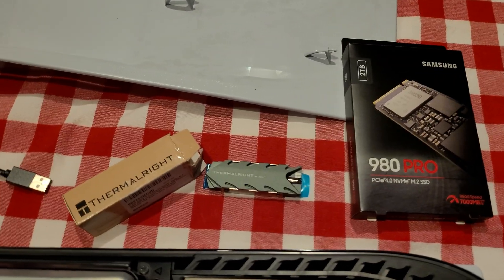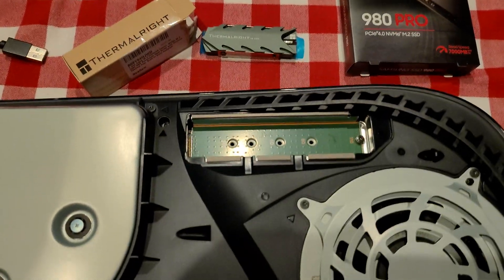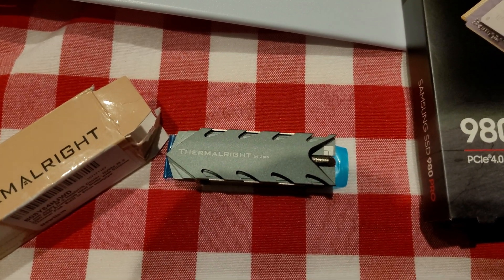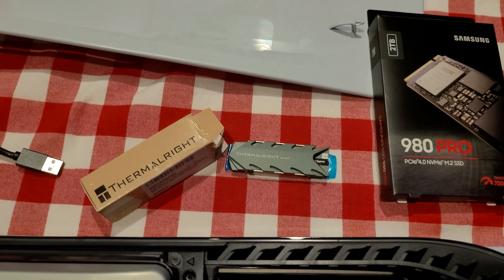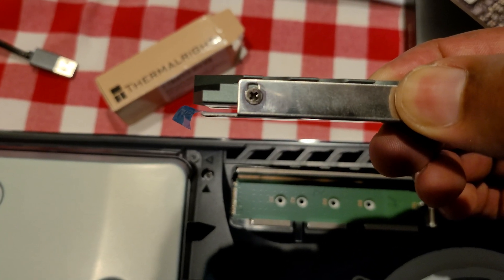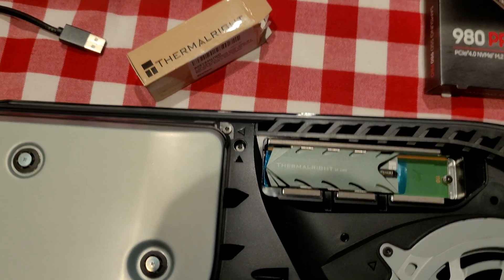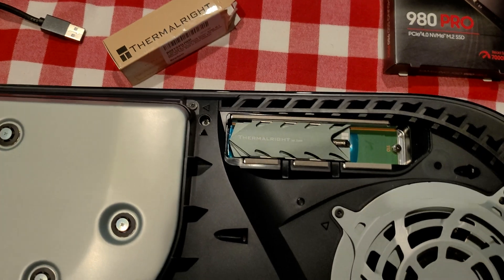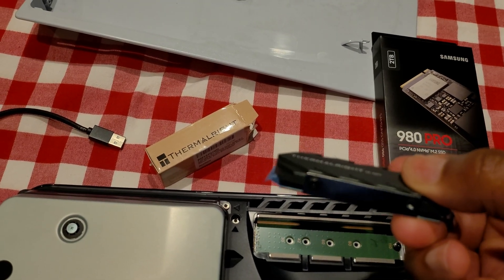PS5 SSD Expansion ThermalRight Heatsink M2. Does it really work?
PS5 SSD Expansion ThermalRight Heatsink M2 how to make it fit.